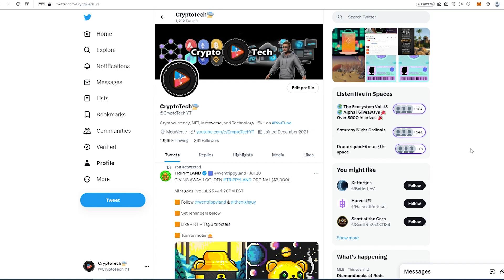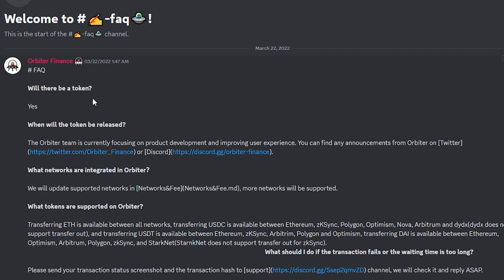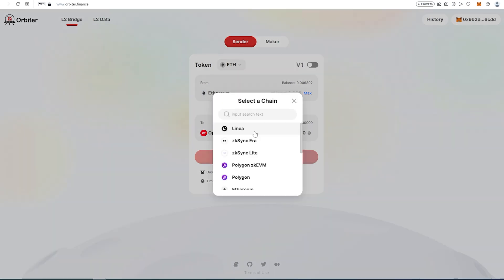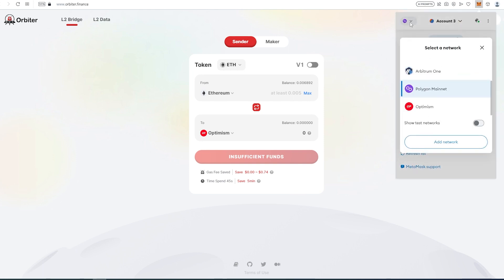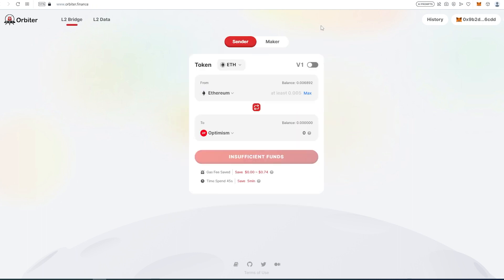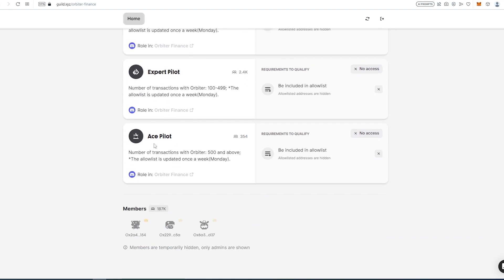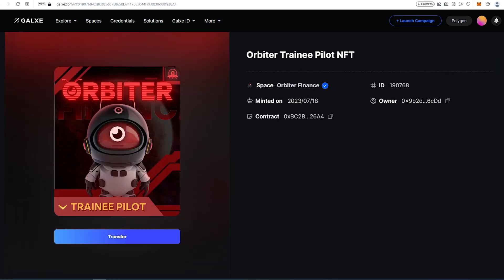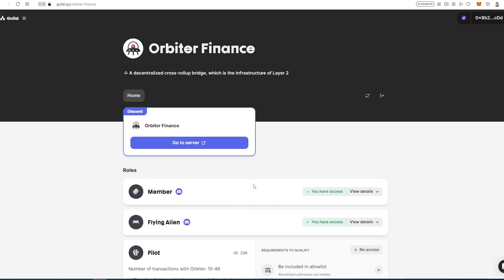Orbiter Finance Airdrop farming (Step-by-step guide)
In this video I will show you how to how to qualify for Orbiter Finance AirDrop. Step-by-step guide

PERSONAL GEAR
4k Asus Monitor
Video Camera Tripod